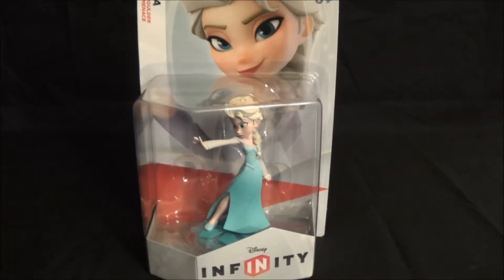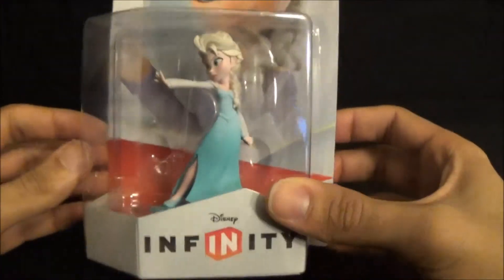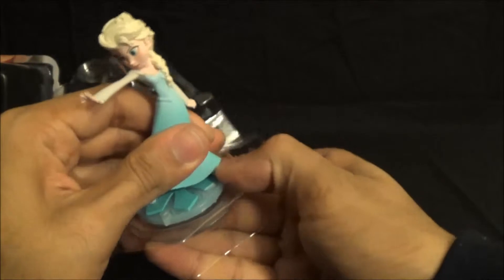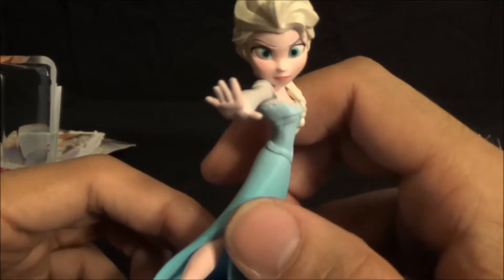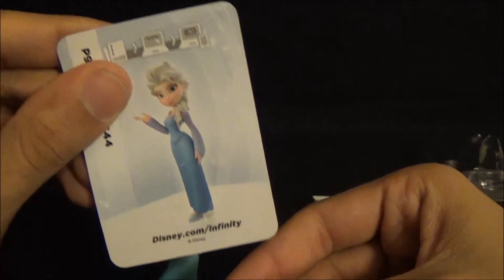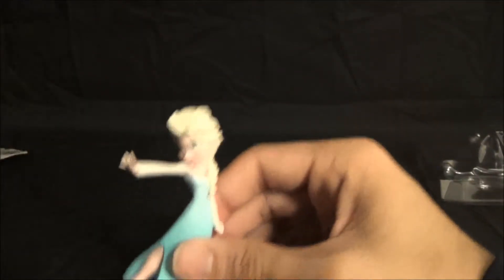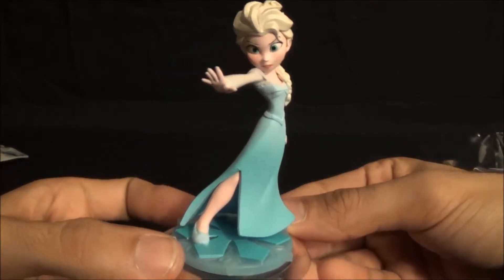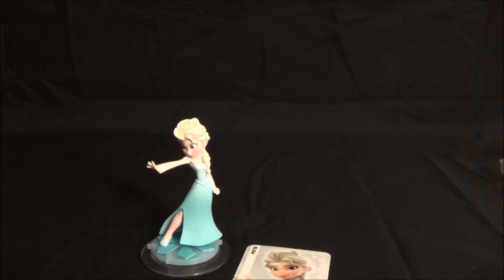The VR Show Presents: INFINITY-ELSA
Unboxing the the Elsa minature